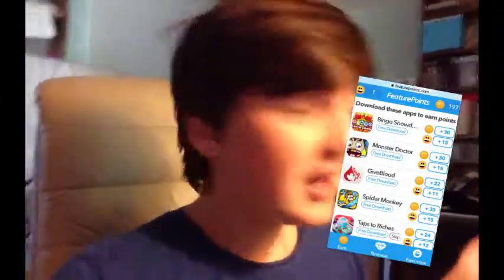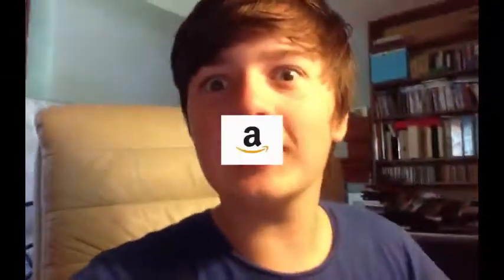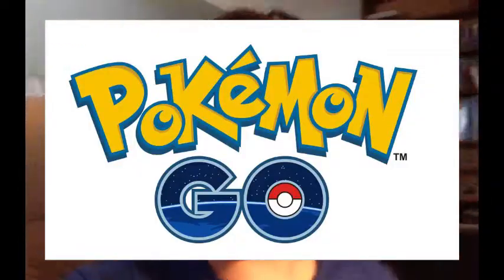App that gives you free gift cards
featu.re/Z6B3GW